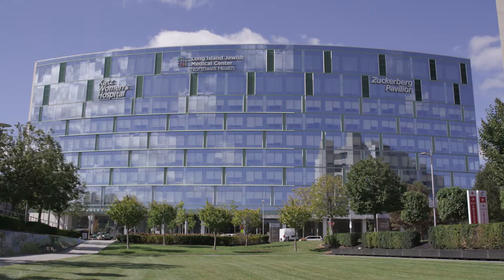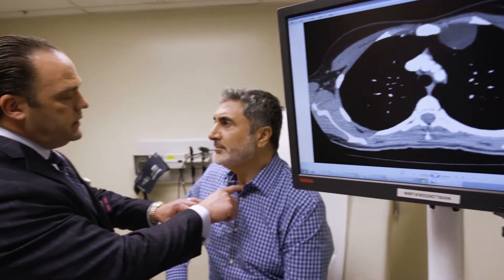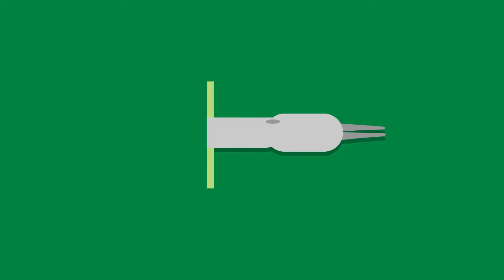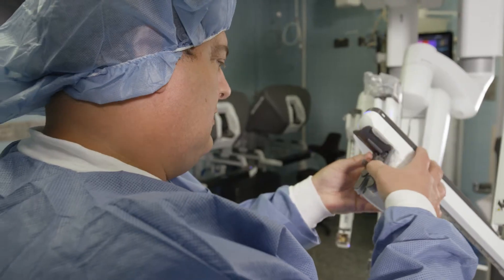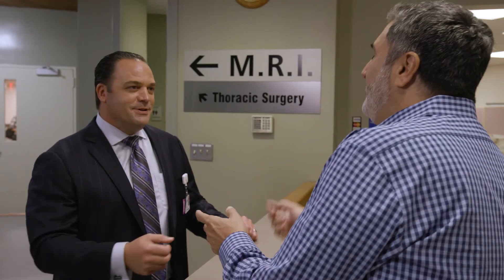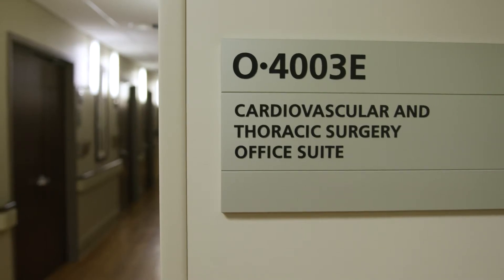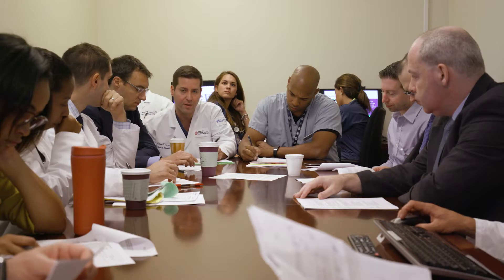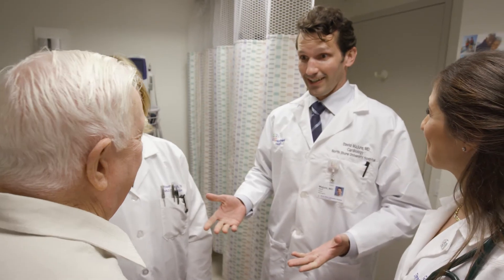Robotic thoracic surgery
Our commitment to using the latest robotic technology for unparalleled surgical precision is matched only by our commitment to you, the patient.

About Northwell Health
As New York State’s largest health care provider and private employer, Northwell Health’s mission is to improve the health of our communities. Our focus is on prevention, wellness, and providing the full continuum of diagnosis, treatment and after-care services to all those we serve.